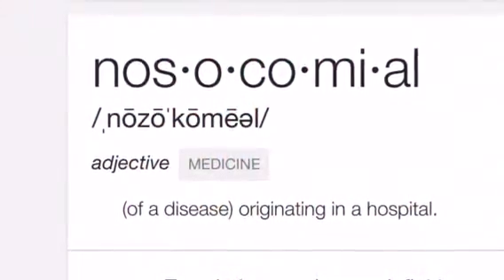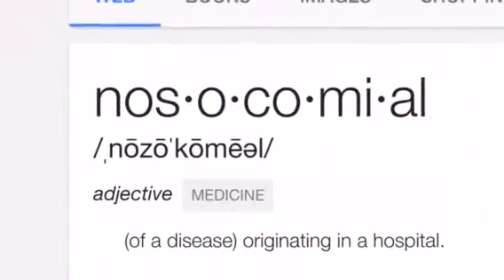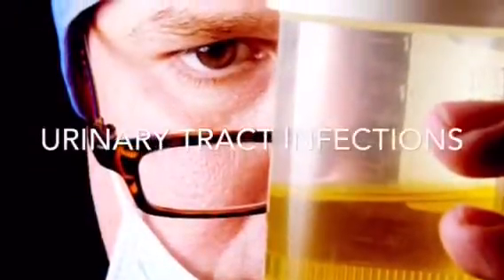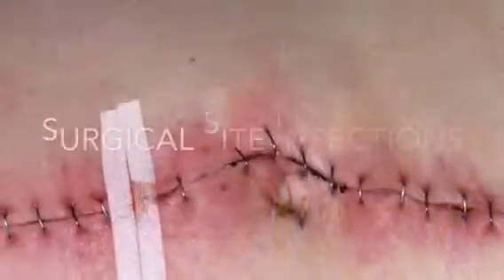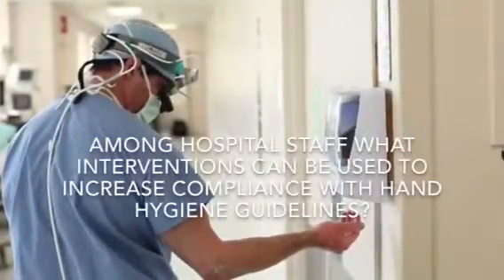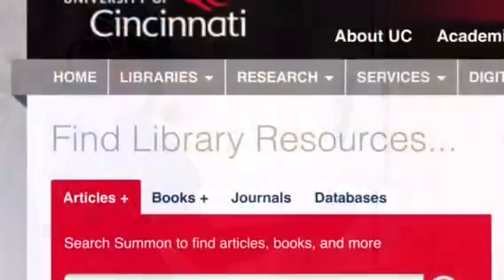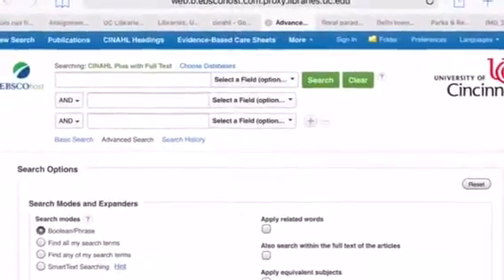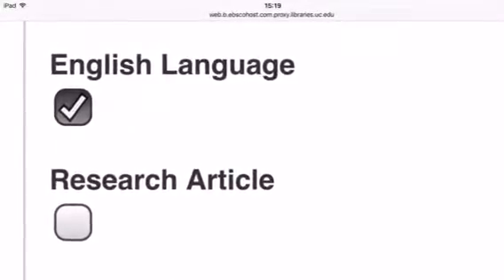Scientific Basis EBP Project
Mavis Boateng, Allison Roell, Erin Wanger
Section 001